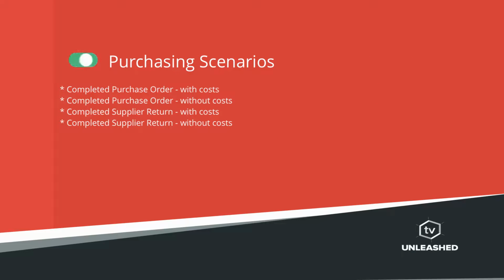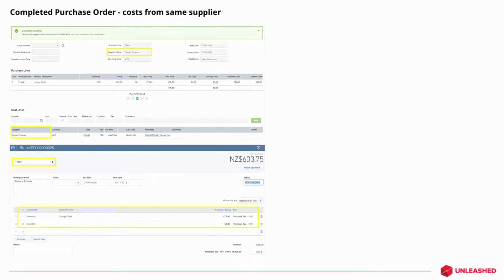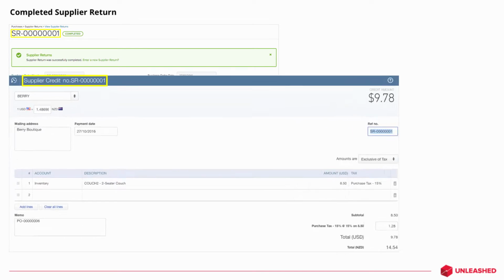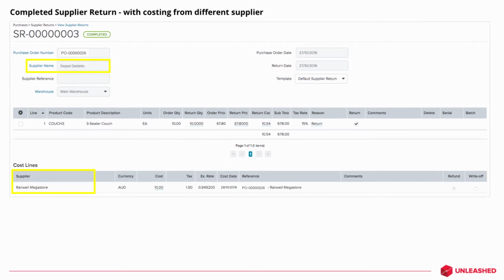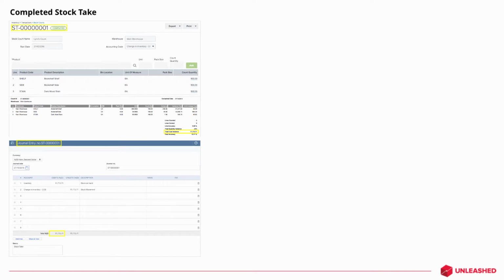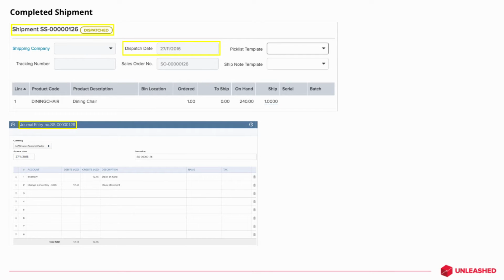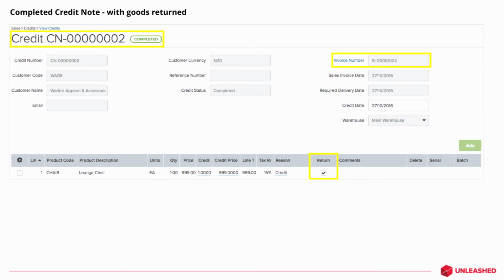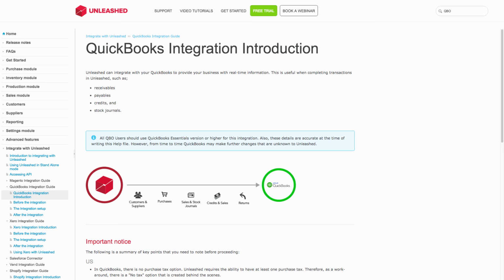Unleashed Training - The Unleashed to QuickBooks Online Workflow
QuickBooks offers on-the-go, easy, and efficient accounting applications for small to medium-sized businesses.

Unleashed can integrate with QuickBooks, allowing information to flow seamlessly to provide your business with real-time information on transactions such as:

- receivables
- payables
- credits, and
- stock journals